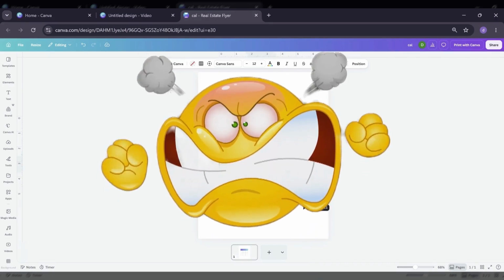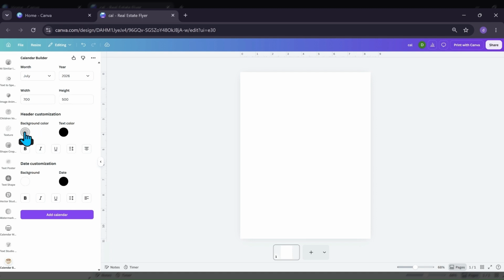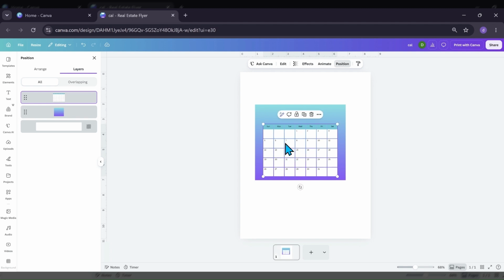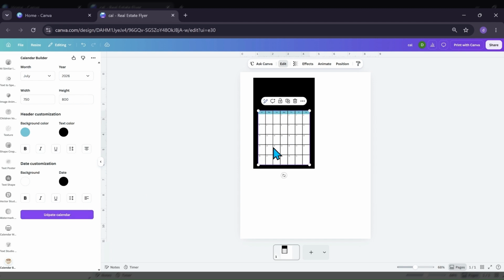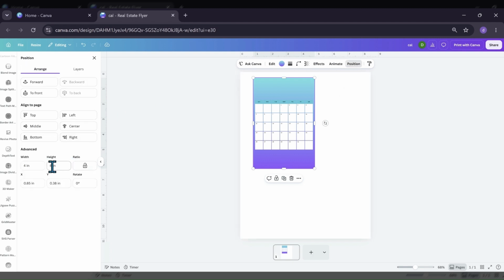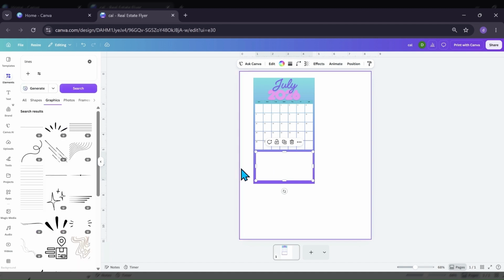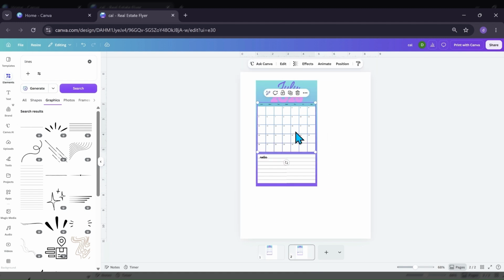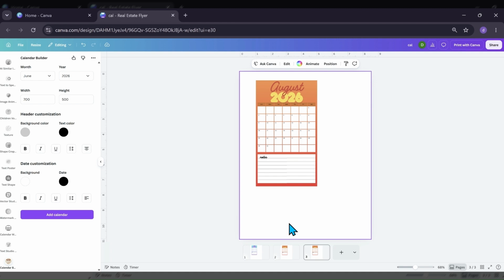Creating calendars in Canva just got 10x faster!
Learn how to make a calendar in Canva using the Calendar Builder app for faster, cleaner designs than using standard tables. Quickly create a professional  calendar for any project.